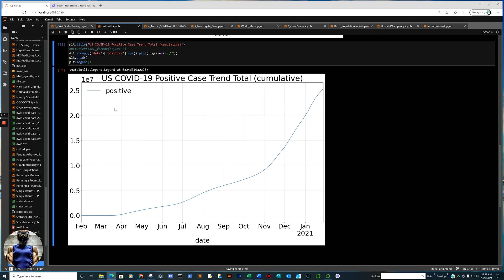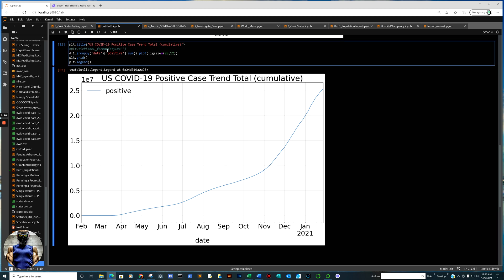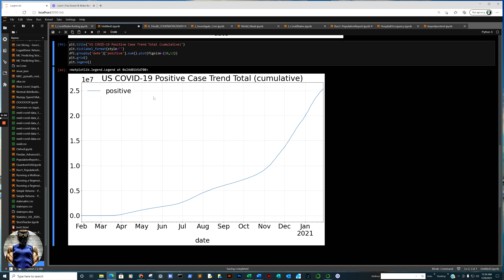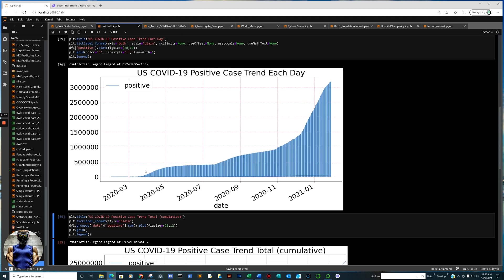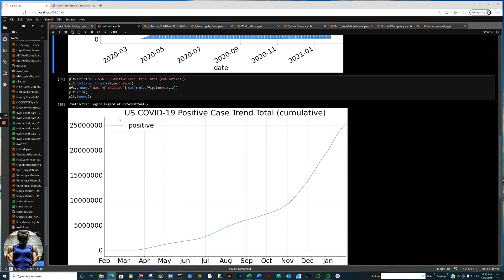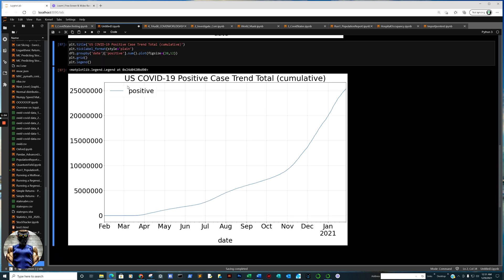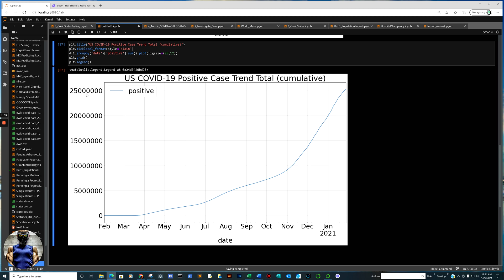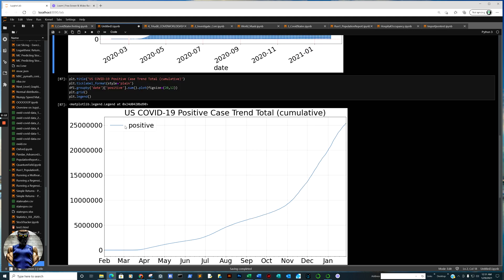How to Turn Scientific Notation Off for Python Matplotlib Plots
This is the easiest way to date I have been able to find in order to accomplish this daunting task

plt.ticklabel_format(axis='both', style='plain', scilimits=None, useOffset=None, useLocale=None, useMathText=None)